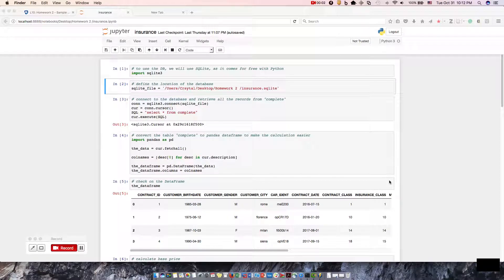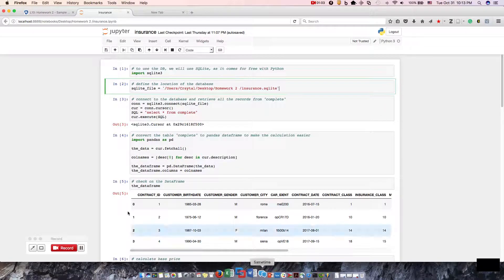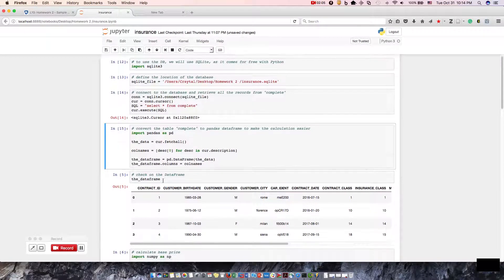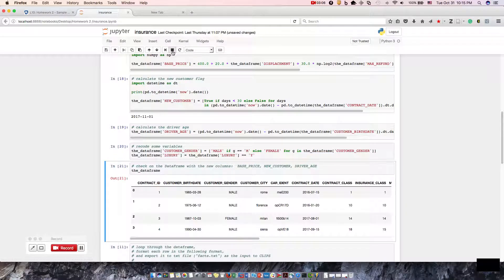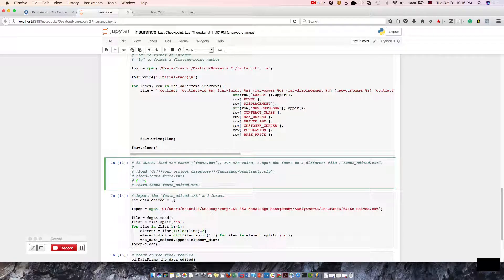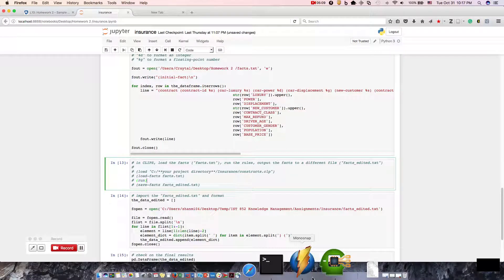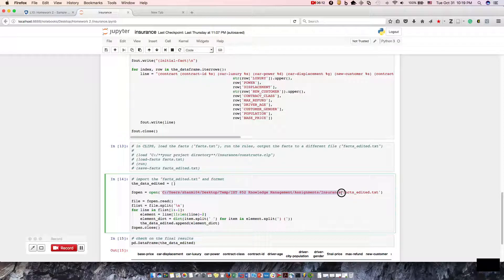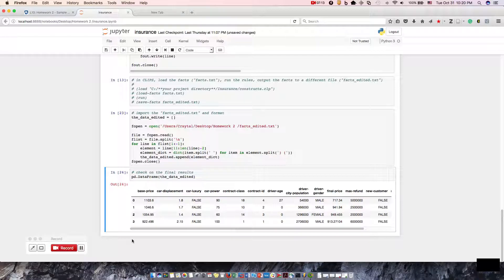Sample Knowledge-based System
Penn State Homework Assignment IST 852 Knowledge Management.